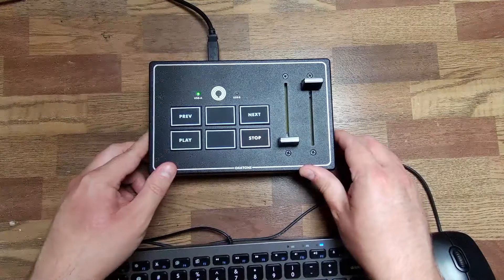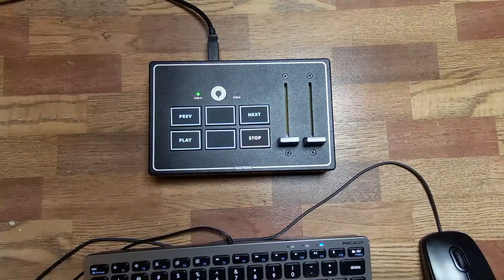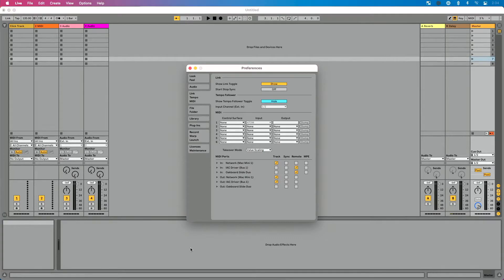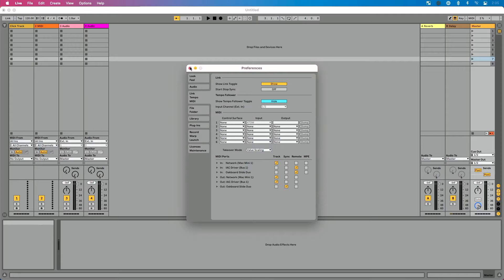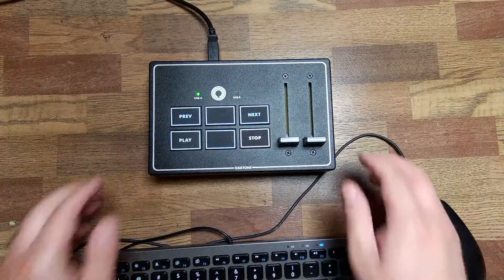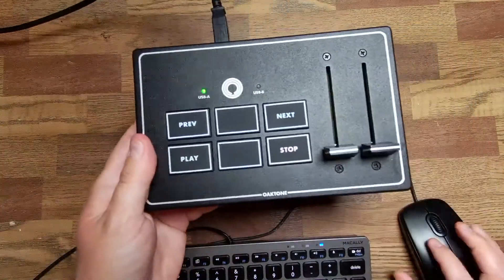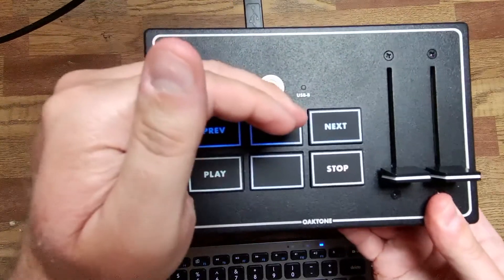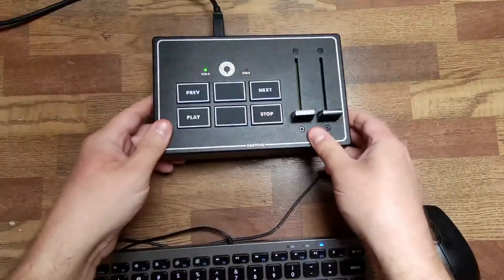Syncing Ableton Live's Tempo to the Play Button on the Oakboard Slide Duo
Learn how to sync Ableton Live's tempo to the Play Button on the Oakboard Slide Duo. In this preview lesson from the Using the Oakboard Slide Duo with Ableton Live course, Ableton Live Certified Trainer Will Doggett will show you how to sync Ableton Live's tempo with the play button on your Oakboard Slide Duo.